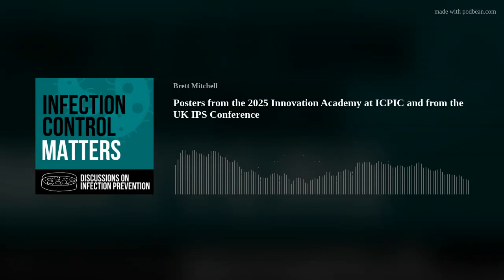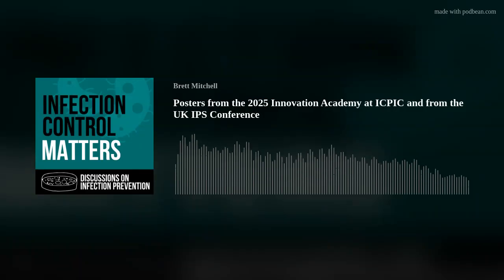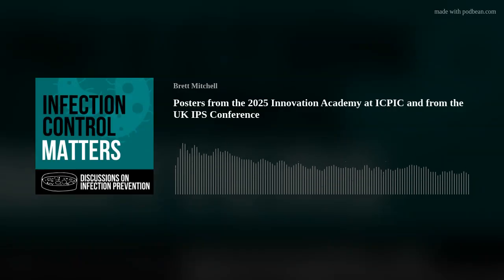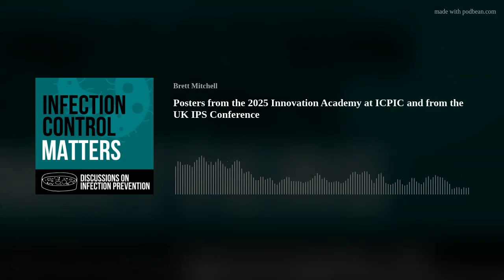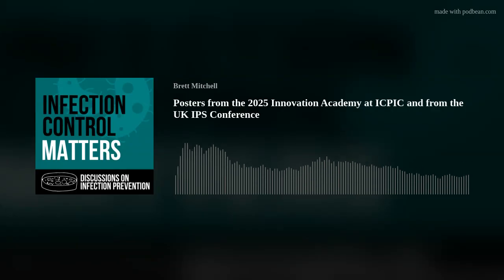Posters from the 2025 Innovation Academy at ICPIC and from the UK IPS Conference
In this episode, Brett and Martin discuss a few posters that interested them from recent major infection prevention conferences.Brett was at the ICPIC Conference in Geneva and found plenty of interest in the Innovation academy.

Tracing hand pathogen transmission with and without hand hygiene with a newly developed DNA-encapsulating Lipid Nanoparticle system
Innovative FFP2 procedural mask for safer high-risk procedures
A new medical mask made of filtering, transparent and ecofriendly material
AI for healthcare-associated infection

Martin was on his travels as well and recorded a few discussions with poster presenters at the 2025 Infection Prevention Society conference at Brighton in the south of the UK (more in the next episode). On this occasion he spoke to Frances Butson from the IPC Team at Gloucester Hospitals NHS Foundation Trust in the UK. We discussed a new approach to providing the hospital board with assurance of best practice by having 'bottom-up' local assessments rather than using a more traditional IPC team approach. Additionally, to foster better communications in the organisation the team there have a local podcast called IPC In Action, which can be found and also on Youtube etc.
The poster can be found here: